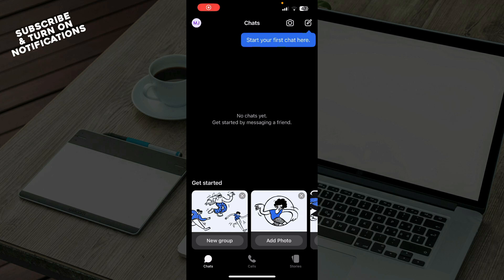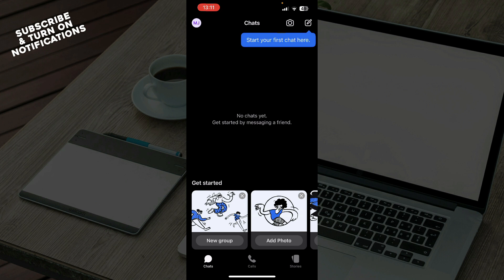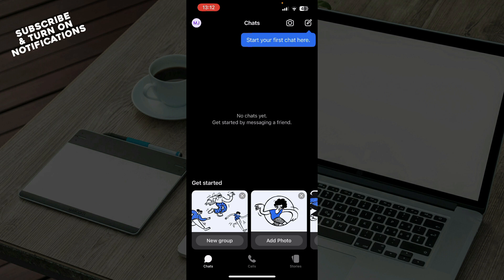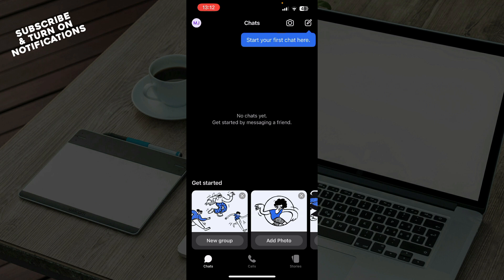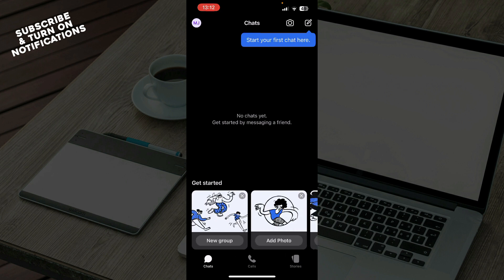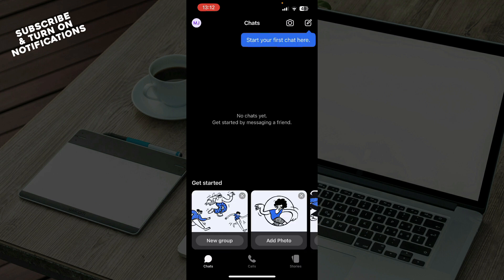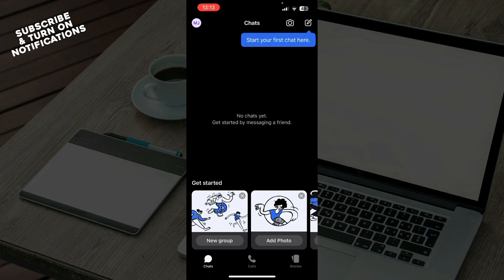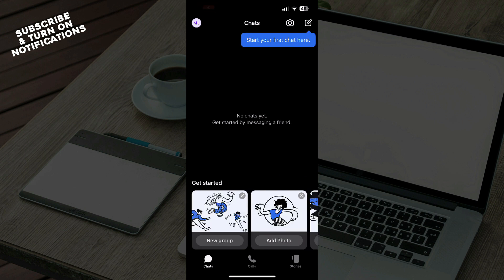How To Invite Your Friends To Signal App (Easiest Way)​​​​​​​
In this video I will show you How To Invite Your Friends To Signal App. It would be good if you watch the video until the end so that you don't miss important steps.